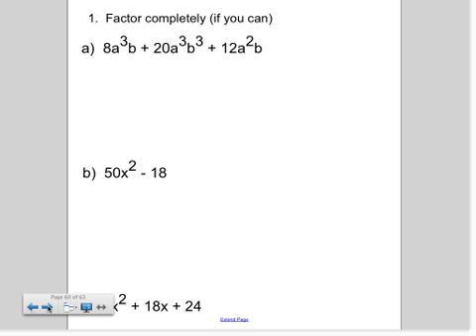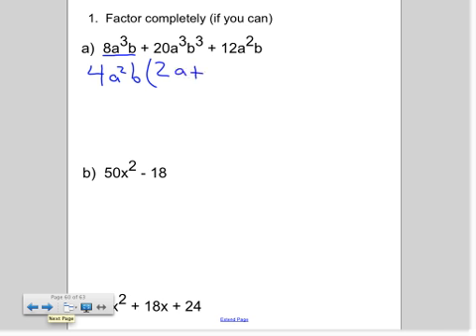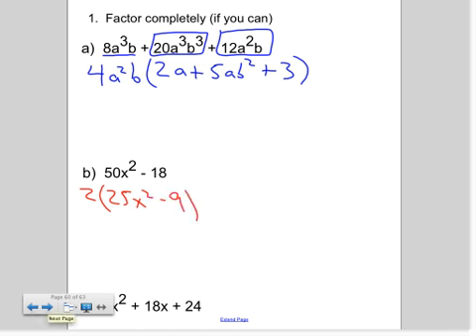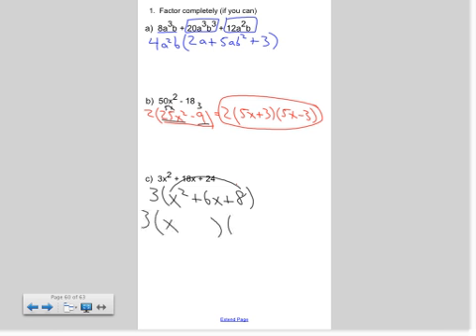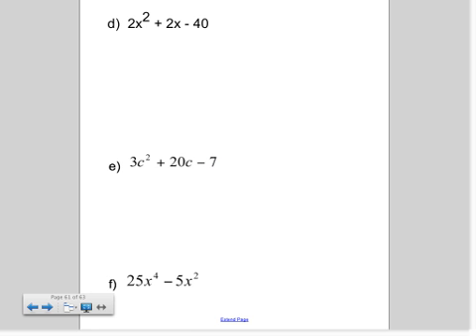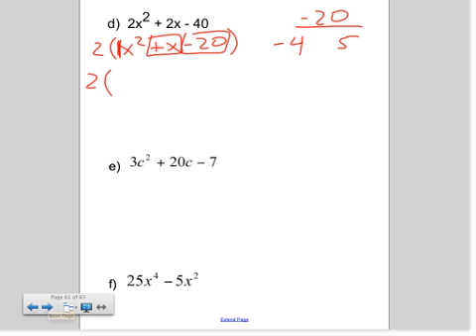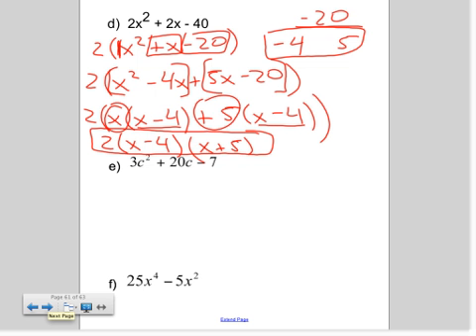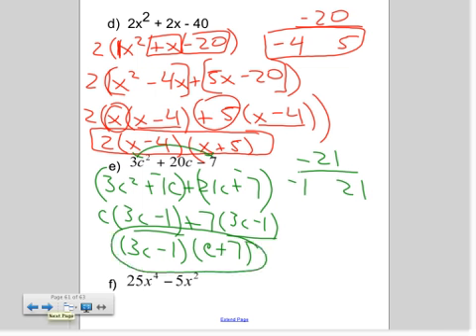Section 9.8: Factor Polynomials Completely